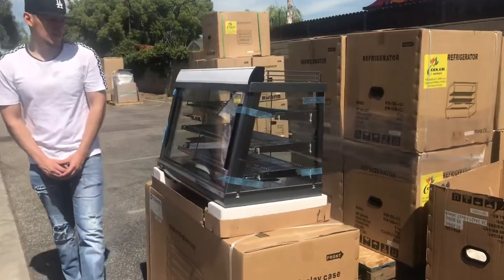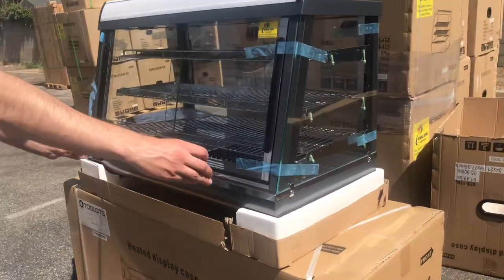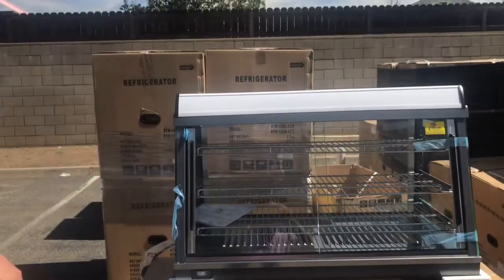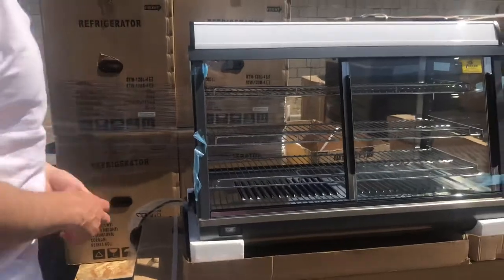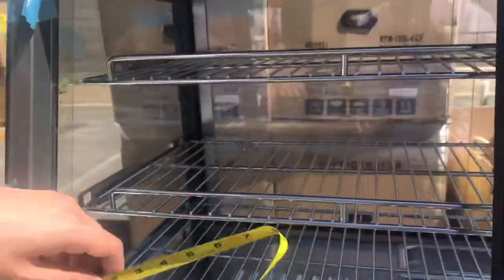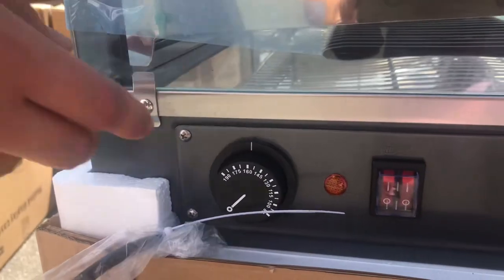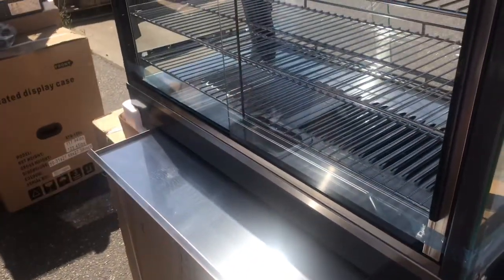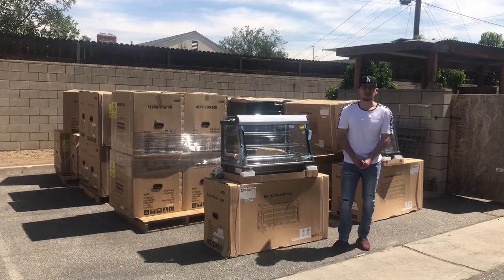Commercial Countertop Food Pizza Pastry Soup Warmer electric Pizza Warmers food warmer steam table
Hot Food Warmer Glass Pizza  Display  Pizza Pastry Case
hot dog roller bun warmer

Commercial Countertop Food Pizza Pastry Soup Warmer
electric Pizza Warmers food warmer steam table Heated Showcase Hot plate

$290 H26 2 pans Hot Food Warmer
$490 H38 3 pans Hot Food Warmer
$675, warmer# R137, size: 25.5” x 19” x 30.9”INS
$720, warmer# R120,  size: 22.4" x 33.7” x 26.4” INS

NORE ITEM:
15 Commercial Grade Popcorn Machine Maker Red Popcorn Popper Machine Maker Cart
16 Salad Sandwich Prep Table Refrigerator
17 Stainless Steel Three Compartment Sink Commercial Kitchen  Sinks
18 Slicer Hot Dog Grill Meat Saw
19 Japanese Sushi Sashimi Poke Deli Case Refrigerator Refrigerated
20 Refrigerated Truck Van Trailer Cooler Refrigerator Freezer
21 Refrigerator Undercounter Under Counter Freezer
22 Ommercial Vacuum Sealer System Food Sealing Machine Kitchen Storage Packing
23 manitowoc new commercial ice maker ice machine
24 beverage dispenser  juices drink machine
b1 2 3 Tap Beer Dispenser Kegerator Commercial Brew Fridge Cooler
b2 Automatic Electric Sealing Machine Cup Sealer Boba Bubble Tea Coffee
b3 Chinese Wok Range Nsf Csa Natural Gas Commercial Restaurant
b4 Refrigerator Bakery Deli Pastry Case Display Showcase countertop
b5 Electric Deep Fryer  Broiler Griddle
b6 Meat Case Fish Cabinet Seafood Freezer Display
b7 Beer Cooler Commercial Freezer Refrigerator Refrigerated
b8 Barstool High Chair Table Cafe Coffee Shop Bar Stool
b9 Freezer Refrigerator Glass Door Beer Cooler
b10 Glass Door Beer Cooler Beverage Flower Refrigerator